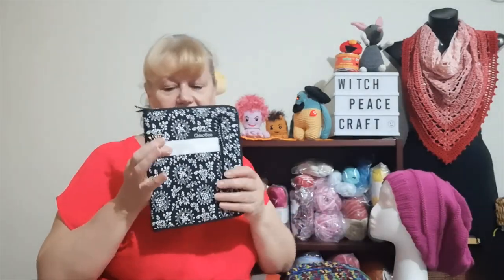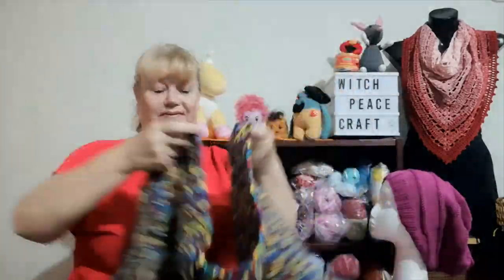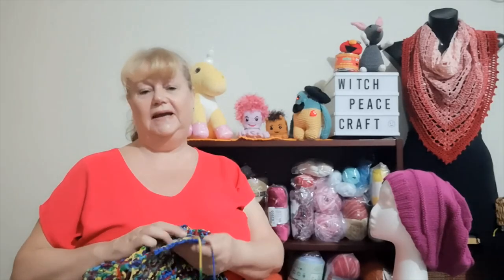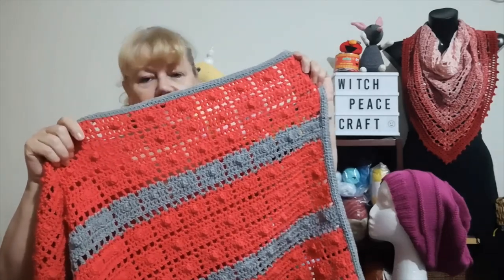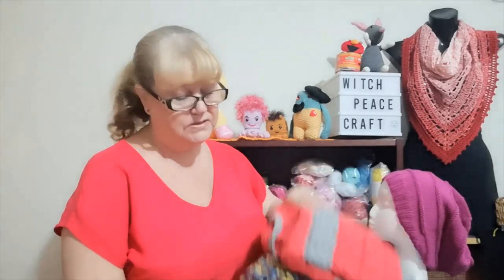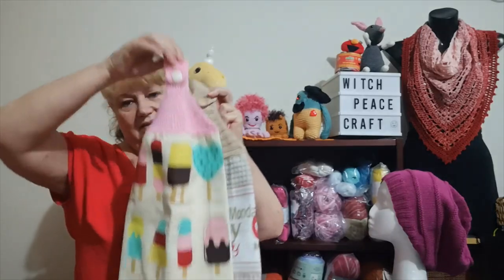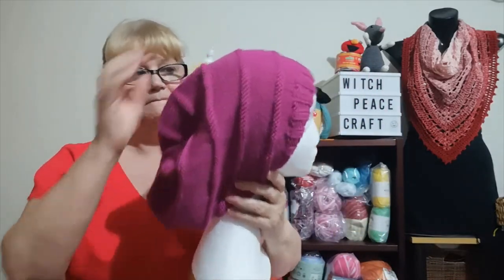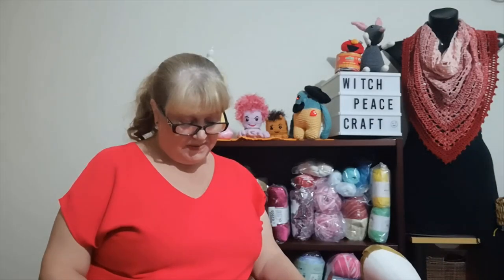Flying By in July...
Bodalong finished object and progress on project 2.
Aquisition, Cals, Markets & Yarn Chat

Tutorials to Check Out
Bag O Day

Snail Mail Contact
Judy@Witchpeace Craft
North Cairns
Qld 4870
Australia